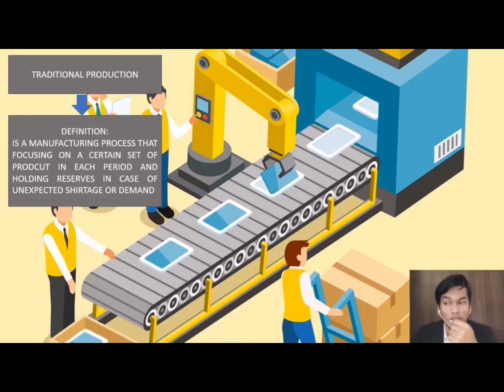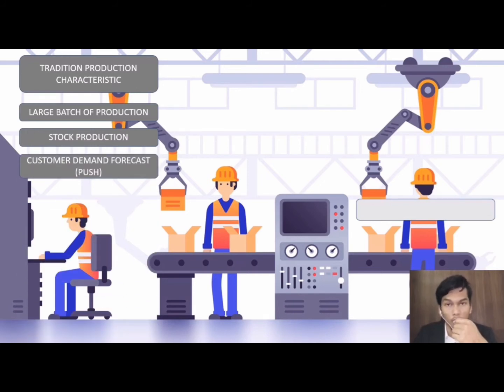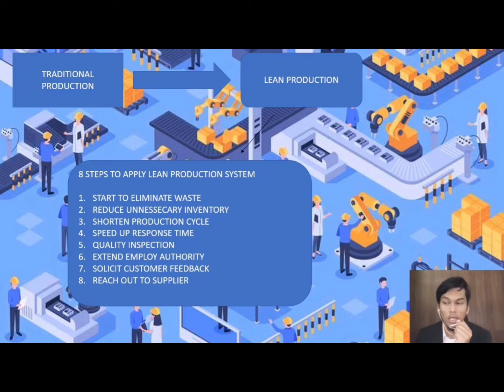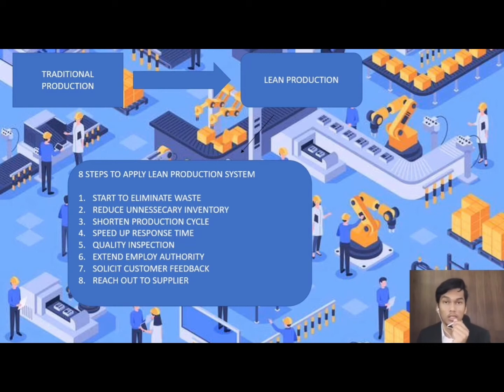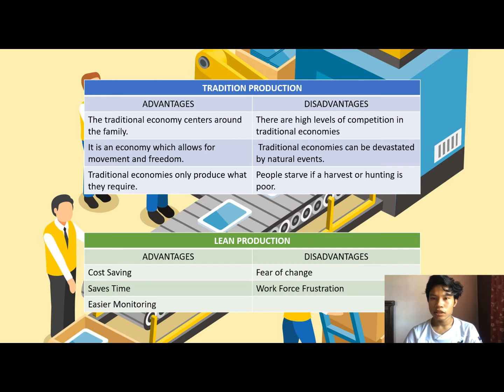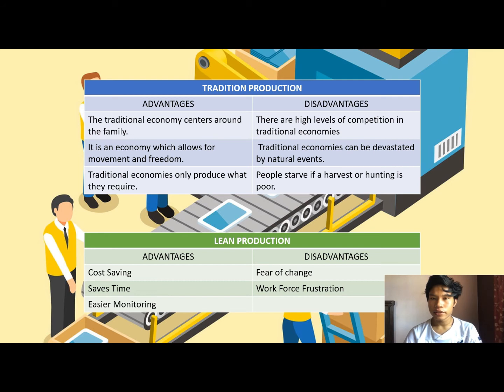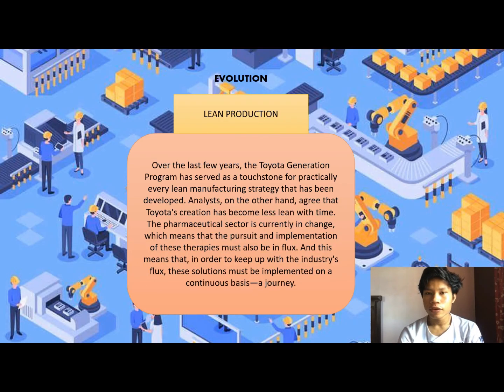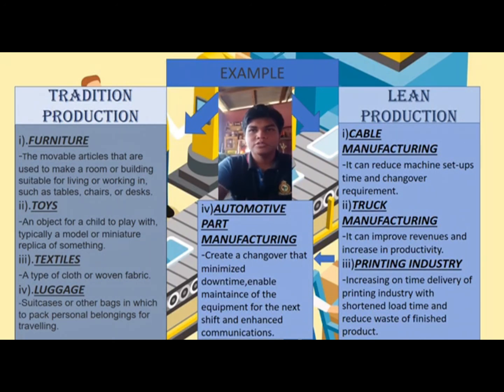MAF251- Tradition Production VS Lean Production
Assalamualaikum guys, this is our video presentation regarding Tradition Production and Lean Production.